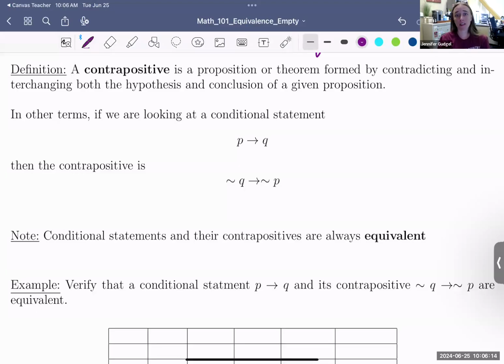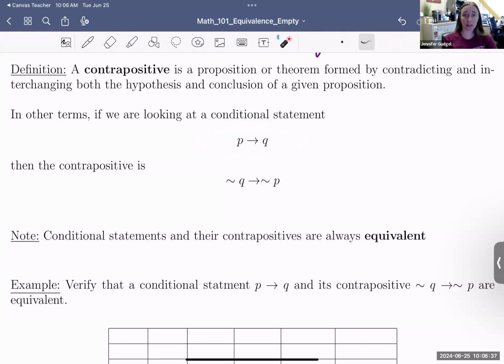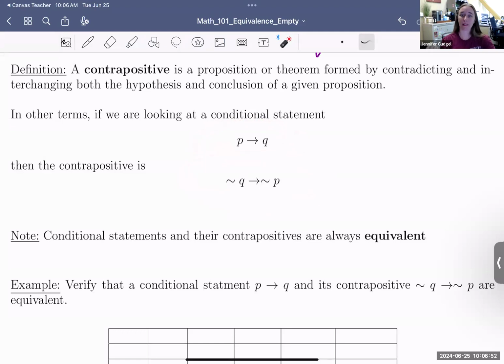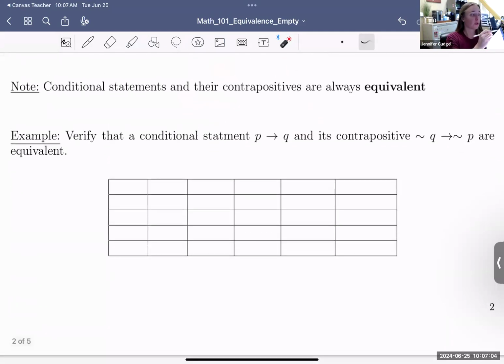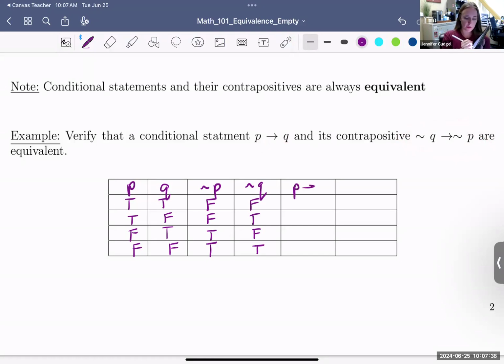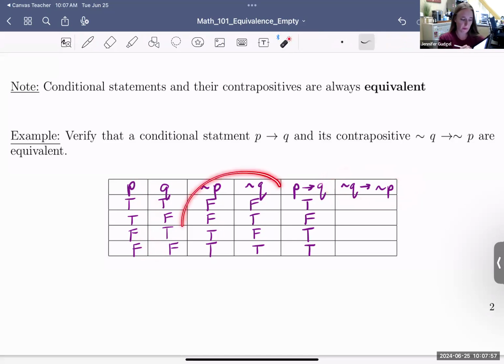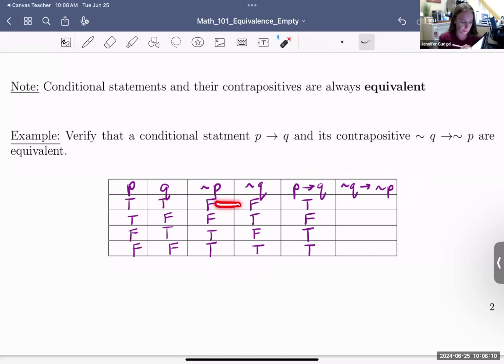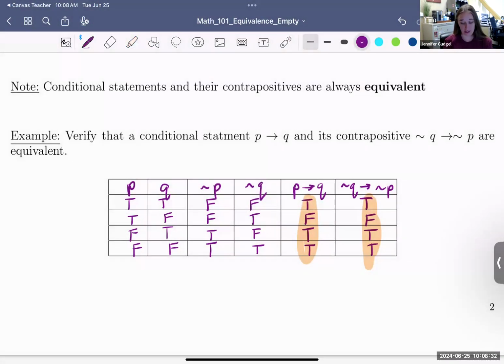Equivalence Video 5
Contrapositive and its equivalence.